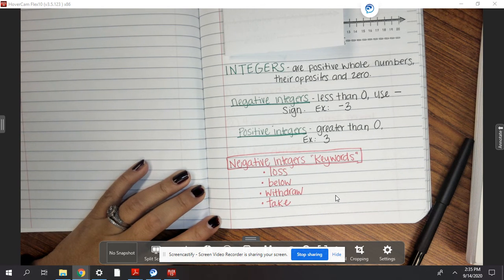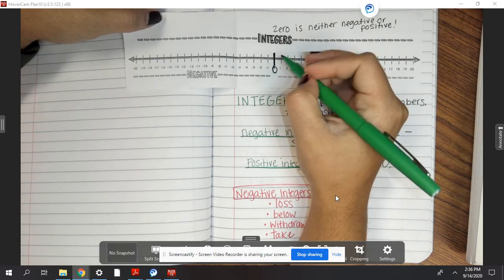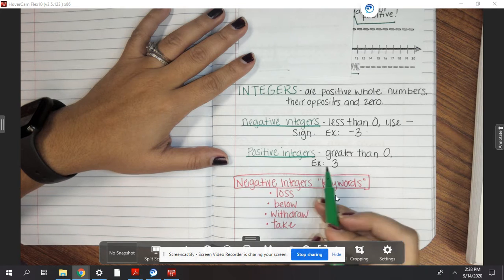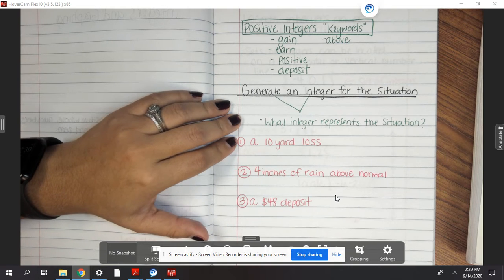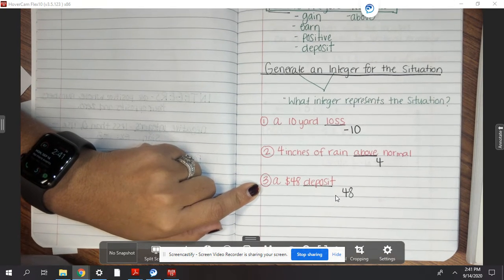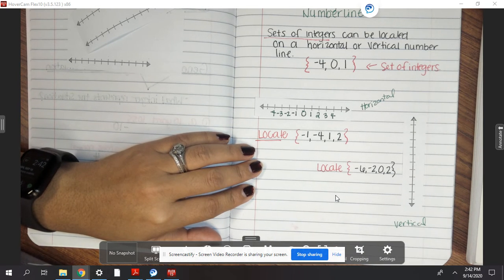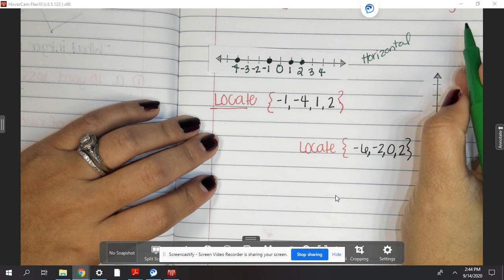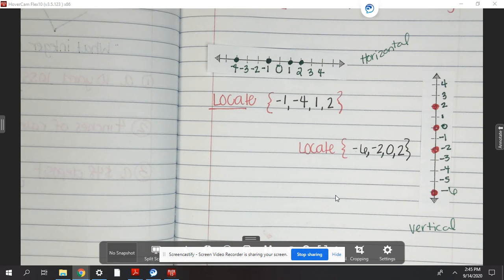Integers and Graphing